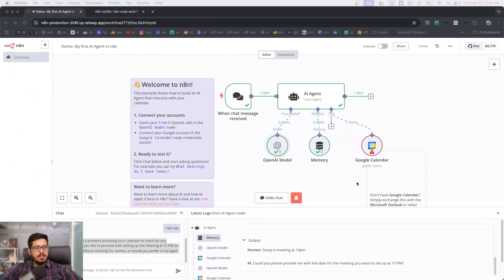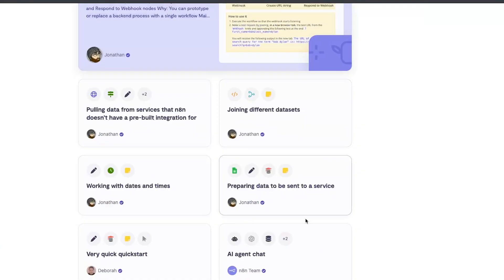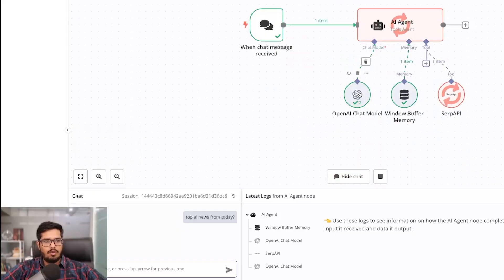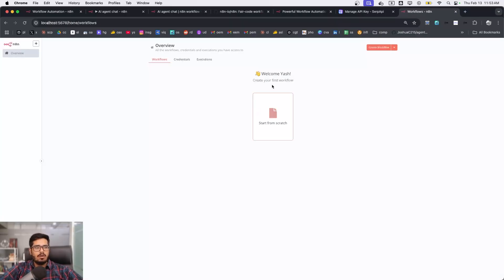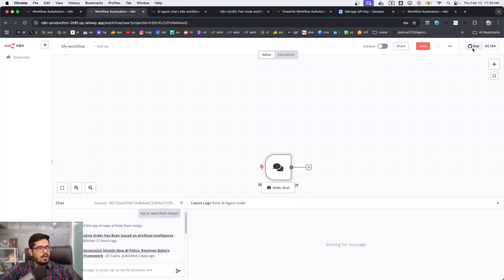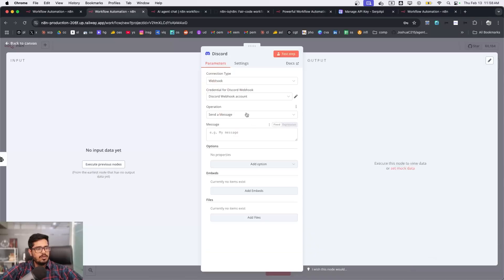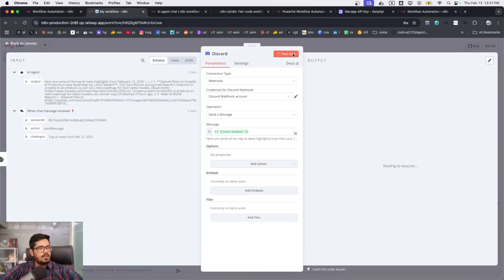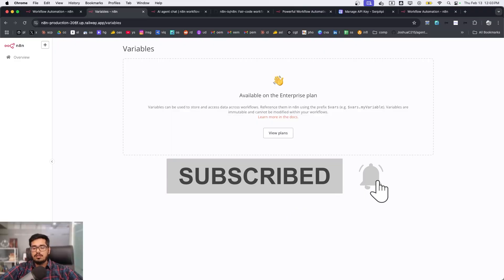I tried n8n - and boy it's INSANE for AI Agents! Self-host / local options full walkthrough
In this video, we'll explore n8n, a powerful platform for building automated agent workflows.

We'll discover how n8n enables you to create various automation tasks - from onboarding new employees to analyzing GitHub PRs with AI. The video walks through both the cloud-based and self-hosted versions of n8n, demonstrating how to set up credentials, create workflows using templates, and integrate with services like OpenAI and SERP API.

Together, we'll build a practical example of an AI news aggregator that automatically fetches the latest AI news and posts updates to Discord. The video also explores n8n's extensive integration capabilities, its template library, and guides you through local deployment using Docker. Whether you're looking to automate business processes or build AI-powered workflows, this comprehensive guide will show you how to get started with n8n's no-code automation platform.